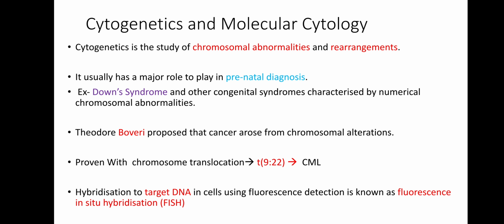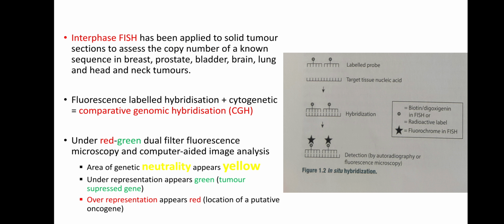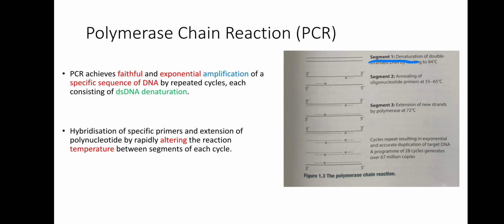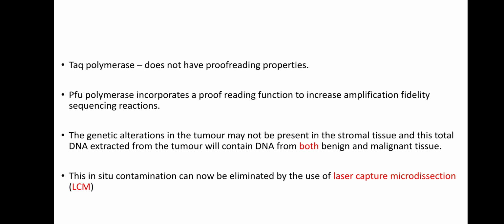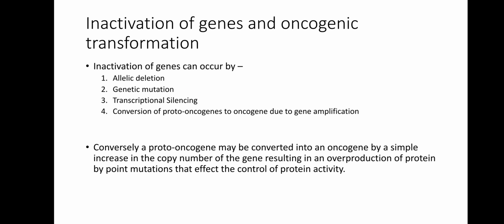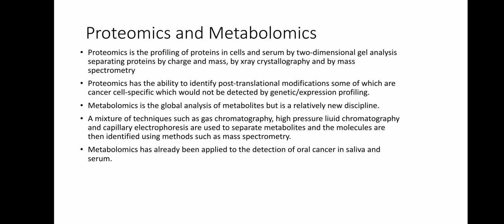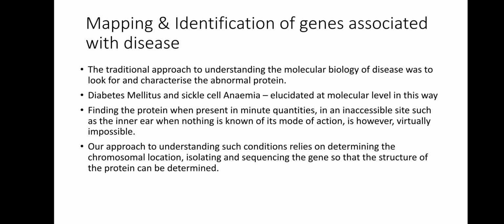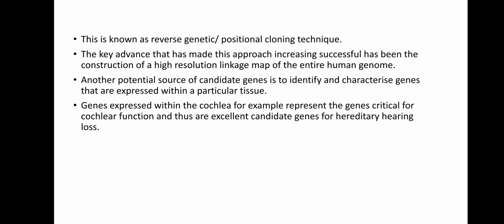MOLECULAR BIOLOGY PART 2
BSIC SCIENCES ENT -MOLECULAR BIOLOGY PART 2